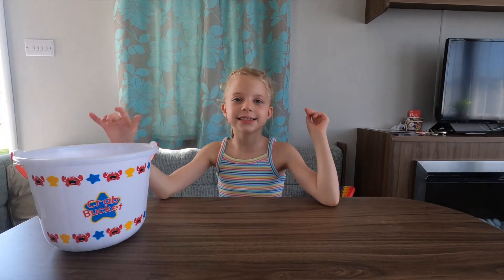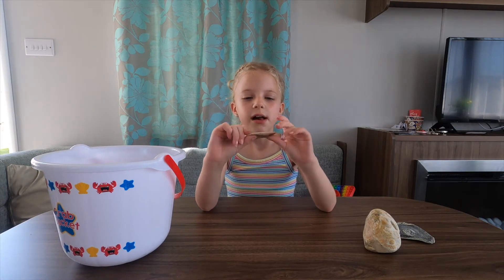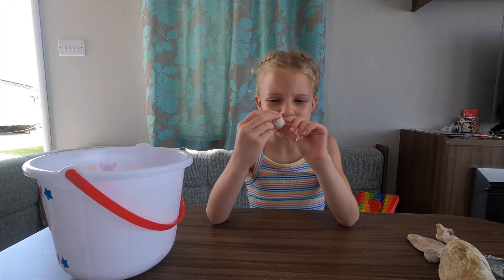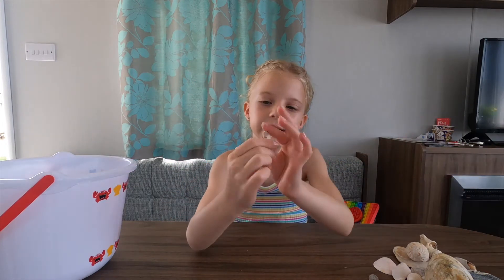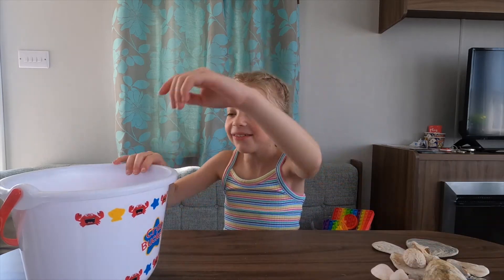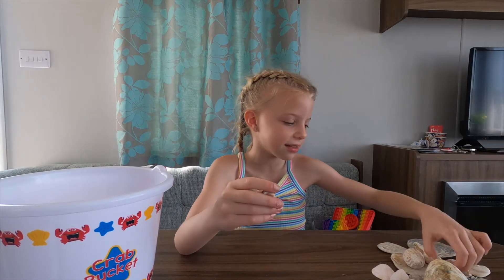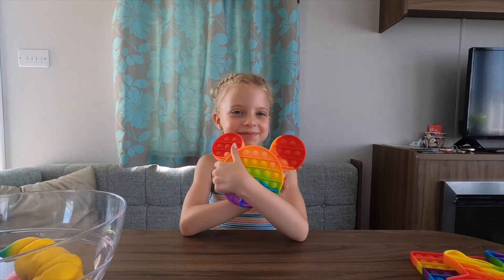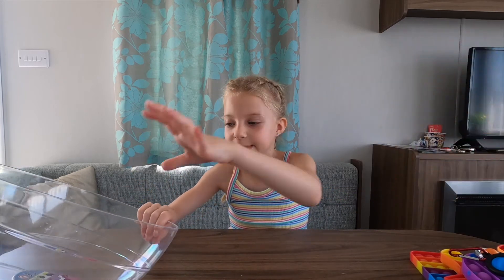POP ITS, ROCKS and SHELLS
While on holiday, Chloe collected lots of rocks and shells and wanted to show you them as well as her pop its.